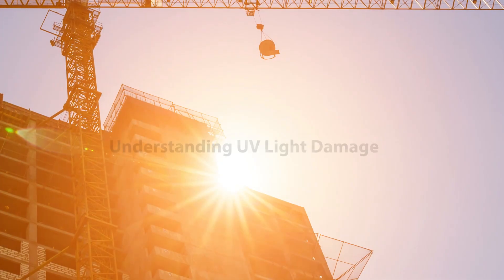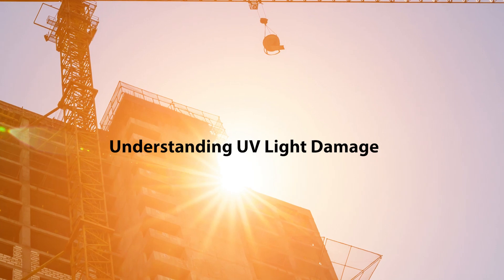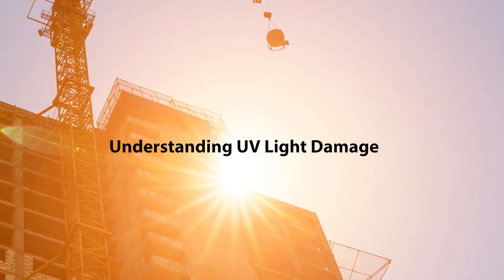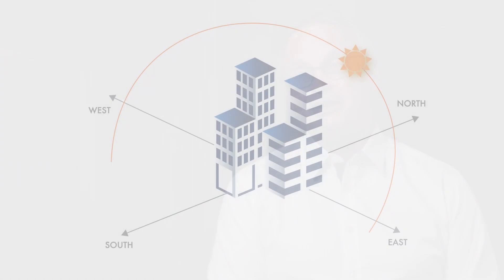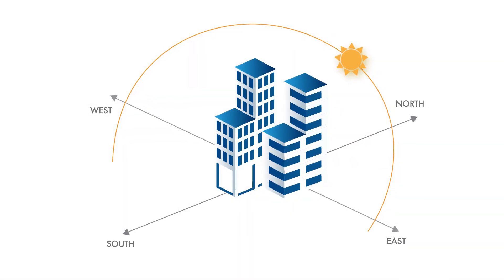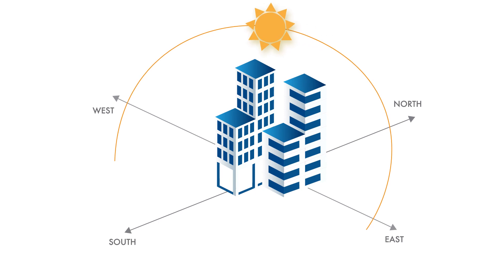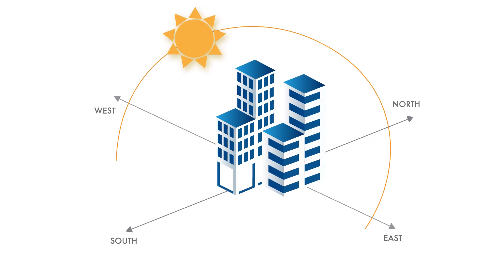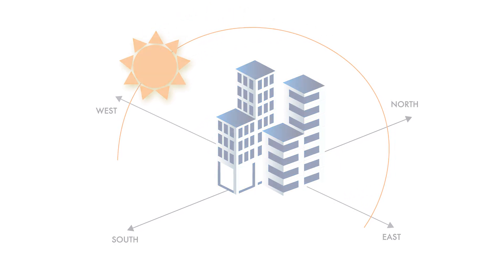How UV Light Affects Your Buildings | Dr. Joe Lstiburek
Learn how UV light affects your buildings with insights from Dr. Joe Lstiburek. Ultraviolet, or UV, rays can pose significant damage on building systems and building assemblies. In this video, Dr. Joe Lstiburek talks about the risks that UV damage can cause during the construction process and the importance of selecting the right materials to ensure they perform for the life of the building.